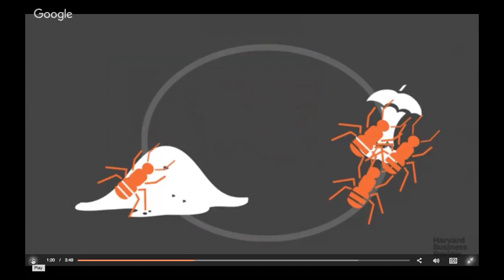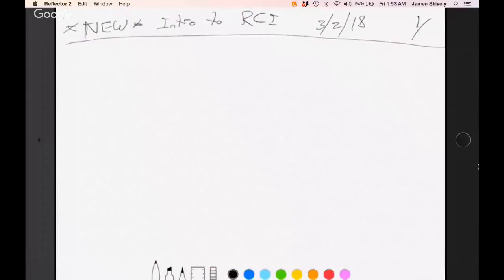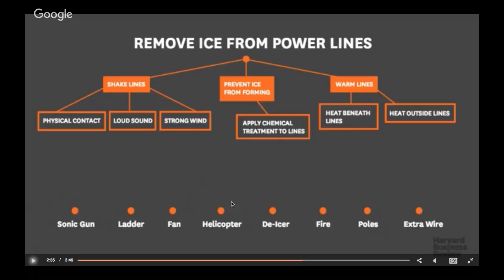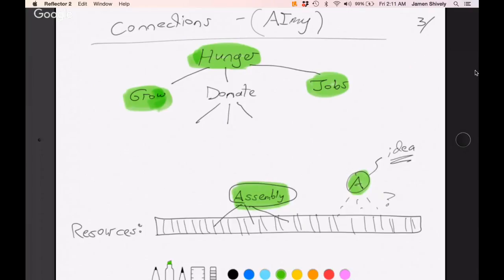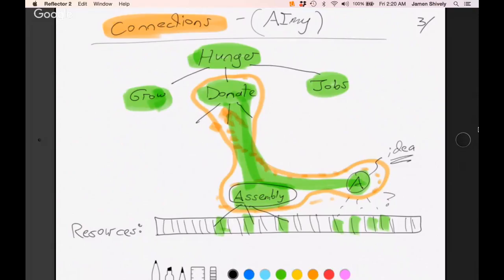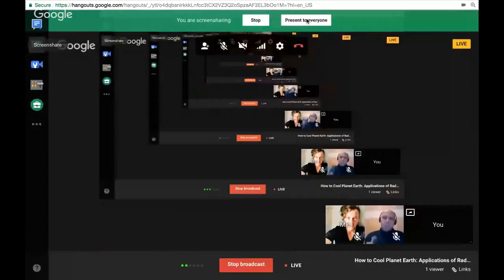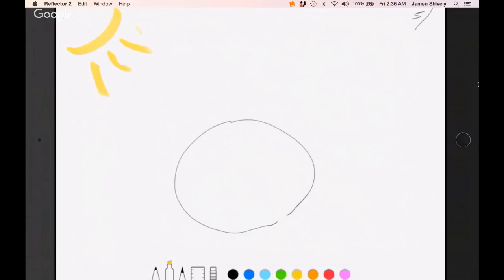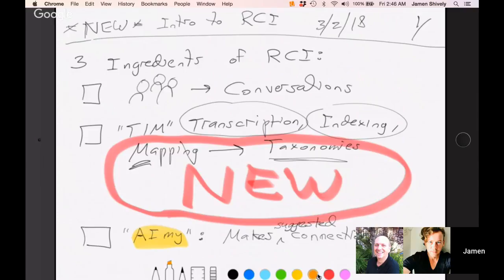Applications of Radical Collective Intelligence